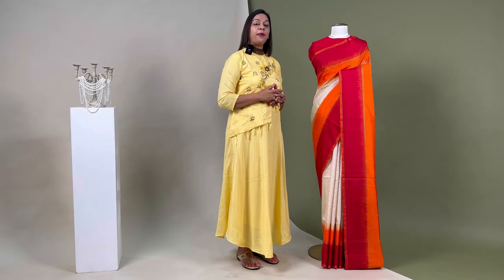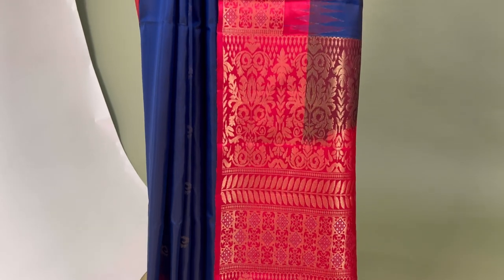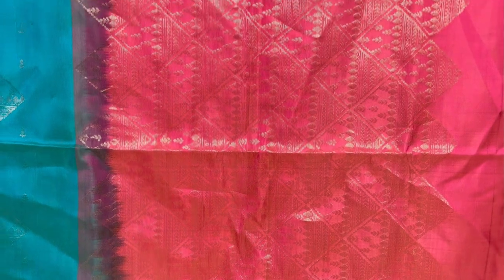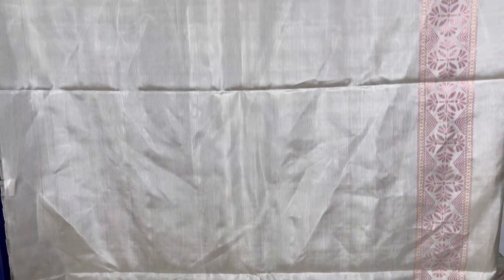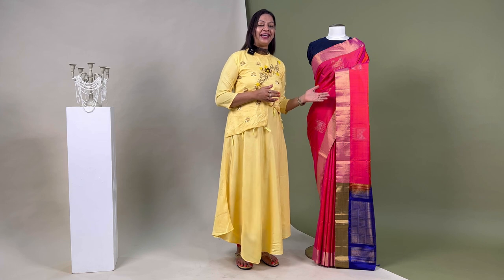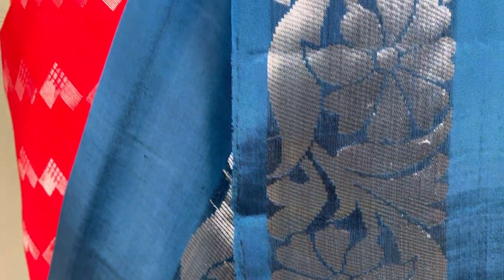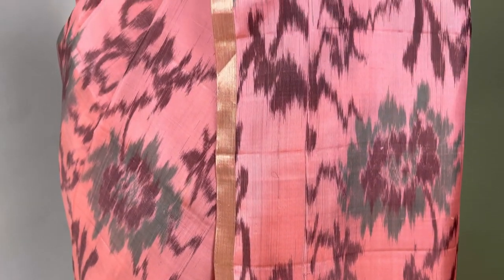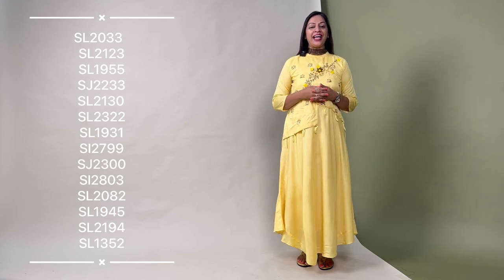Pure Handloom Soft Silk Sarees By Samyakk | Festive Saree Collection|Shop Now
Samyakk clothing is a one stop destination for ethnic wear requirements. We have our store located at Richmond Road, Bangalore. Our collections include vast varieties of women's wear and men's wear ranging from bridal lehengas, ethnic gowns, evening gowns, sarees, saree blouses, salwars, men's sherwani, men's suit, men's kurta and much more!
You can also buy all our collections Cash on delivery. Easy returns. Free shipping.